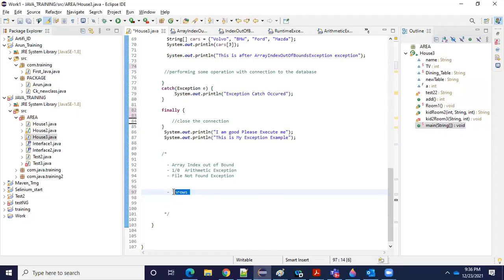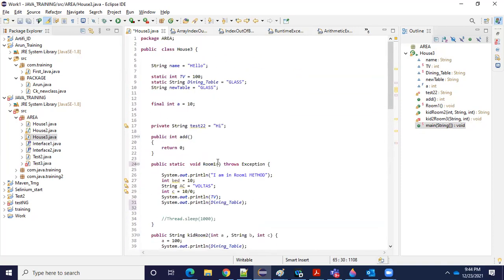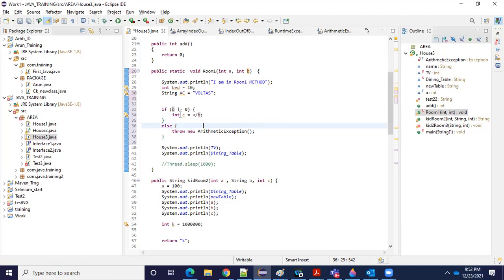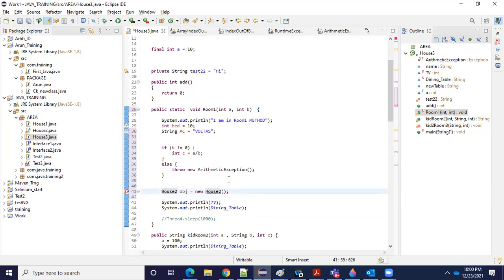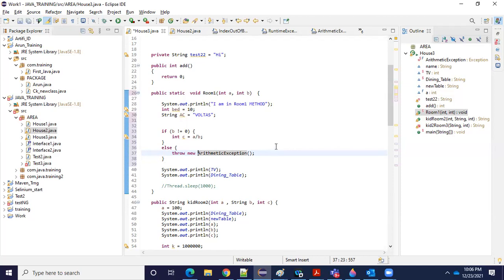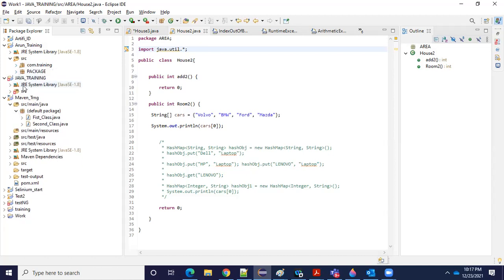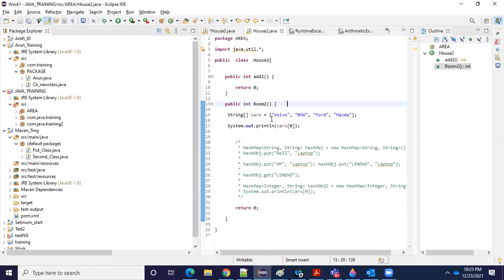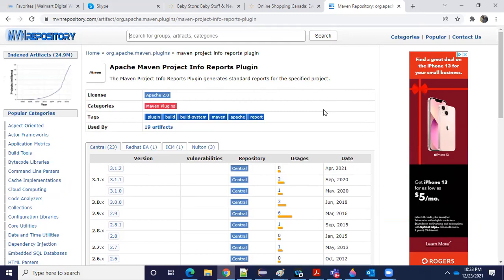Java Exceptions by Moulali | Part - 15 | QO-BOX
qobox